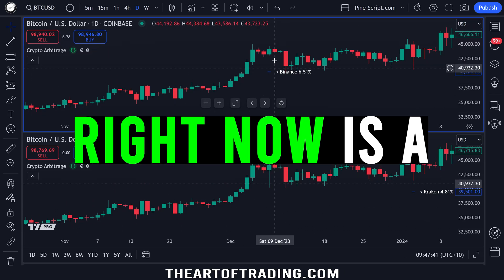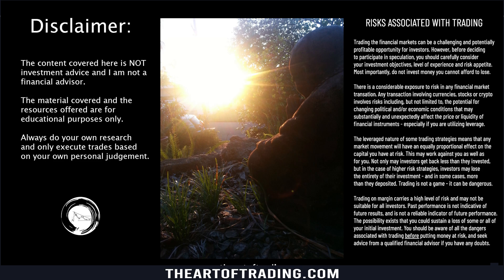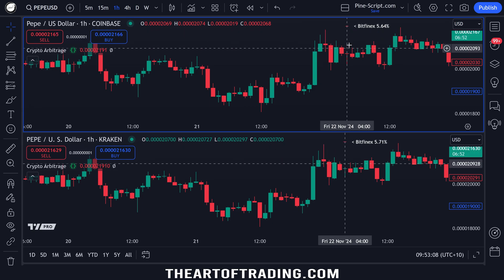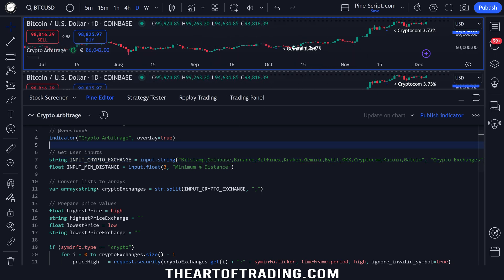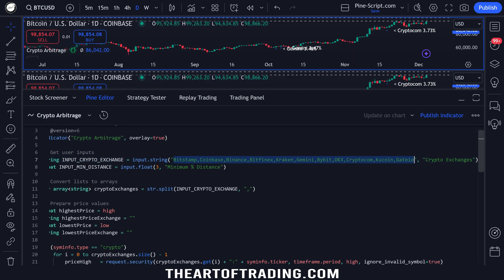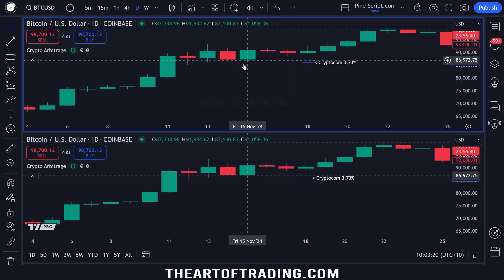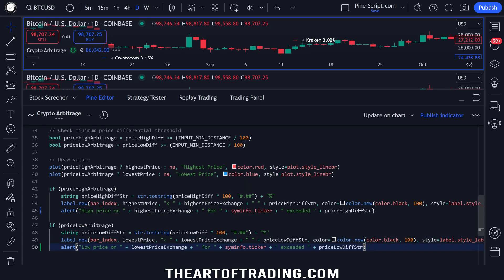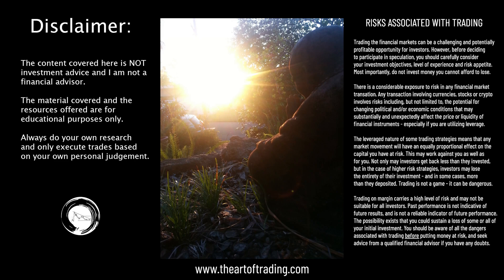Crypto Arbitrage indicator for TradingView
This script demonstrates how to use Pine Script v6 syntax to utilize the new dynamic security function requests to create an arbitrage signal indicator which alerts you when a crypto asset gets a price dislocation between two exchanges.

The content provided in our videos, including all code, lessons, and materials, is strictly for educational and informational purposes only. It is not intended as, and should not be interpreted as, financial advice, a recommendation to buy or sell, or an offer of any financial product or service. All strategies, tools, and examples discussed are provided for illustrative purposes to demonstrate coding techniques and the functionality of certain software within a trading context. Any results from strategies or tools provided are hypothetical and past performance is not indicative of future results. Trading and investing involve high risk, including the potential loss of principal, and are not suitable for all persons. Before making any trading decisions, please consult with a qualified professional to understand the risks involved. By using our materials, you acknowledge and agree that any trading decisions are made solely at your discretion and risk.

▼Timestamps▼
00:00 - Intro & Overview